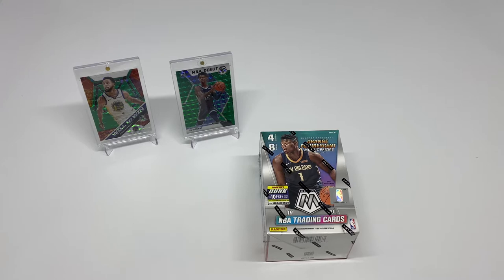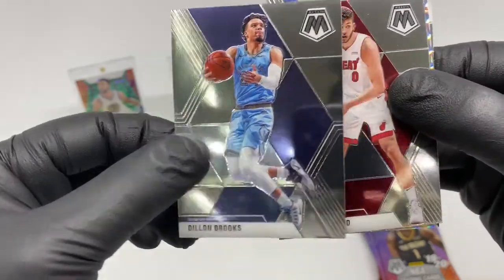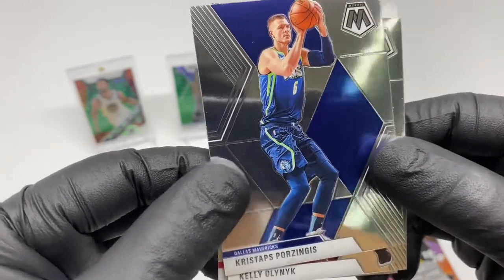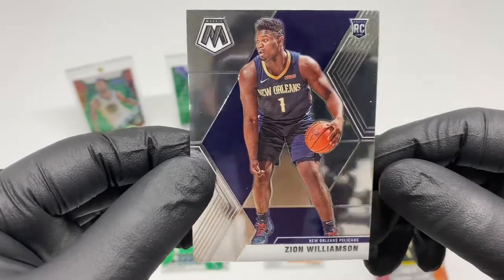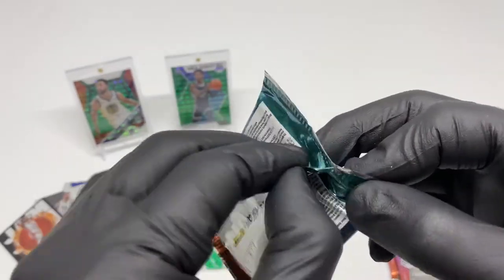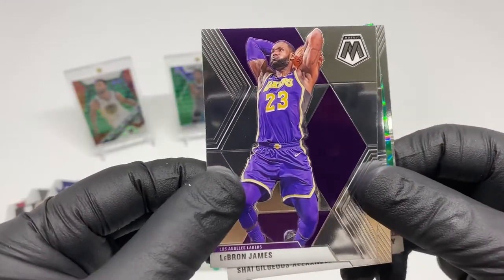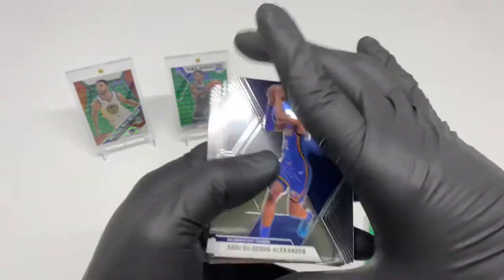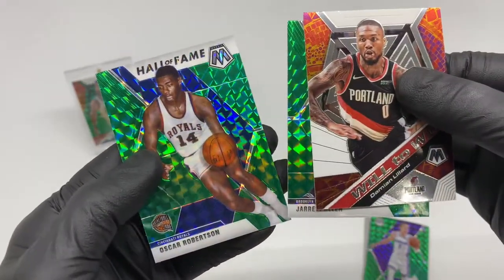Panini Mosaic 2019-2020 basketball, second box break